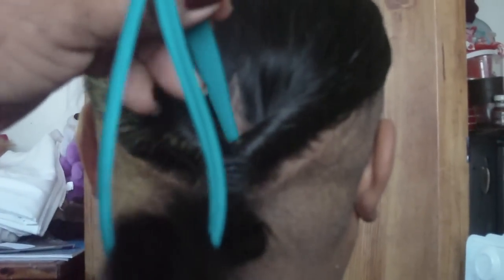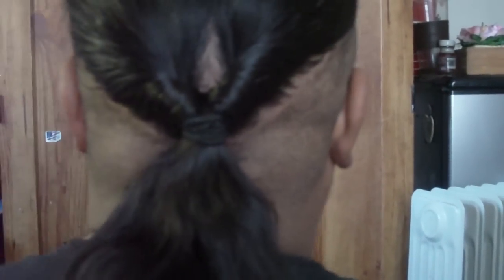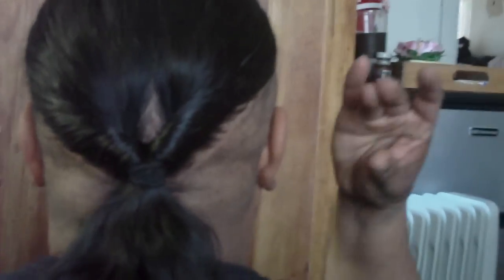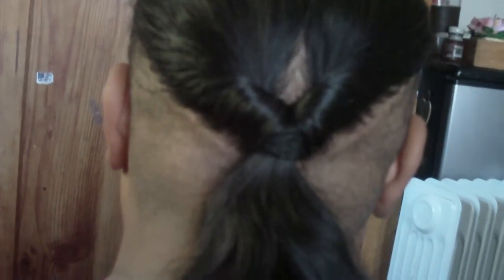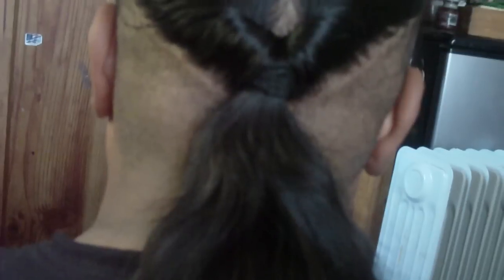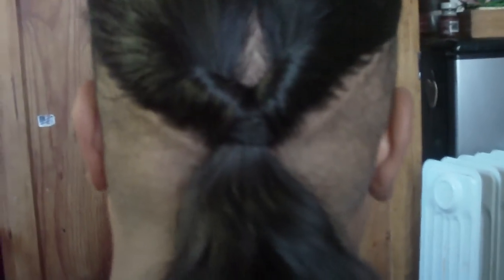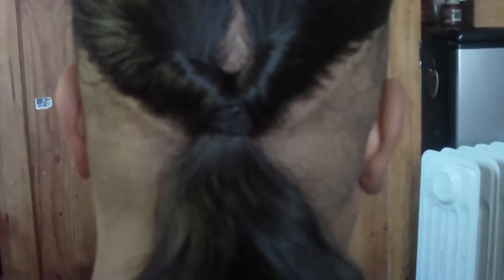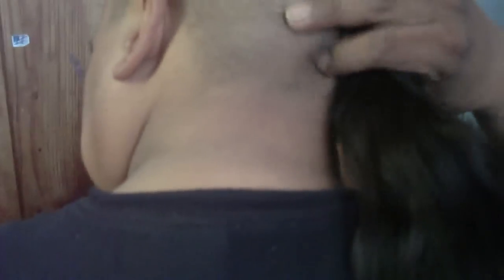Hair tut part 1 ponytail flip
my Son was going to get lunch and this is how I fixed his hair